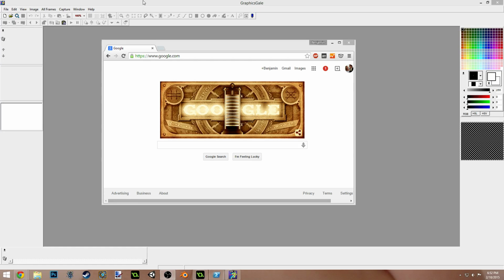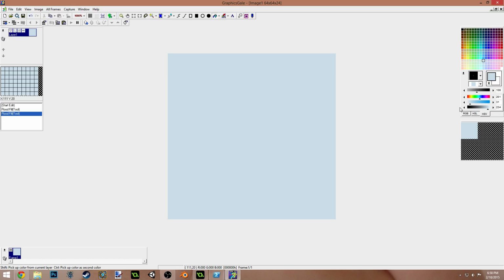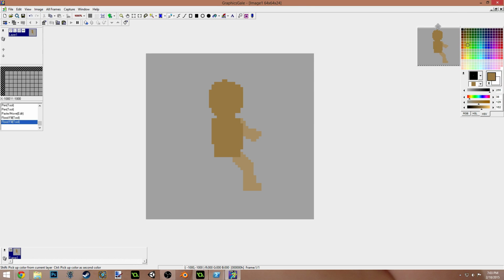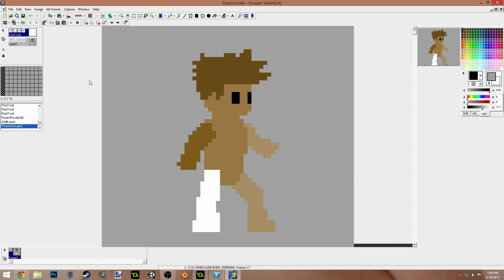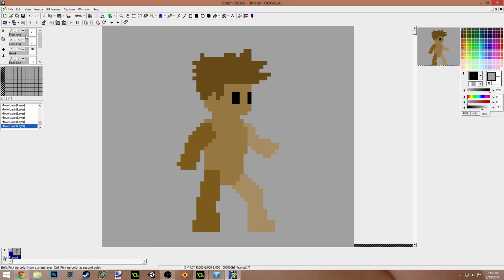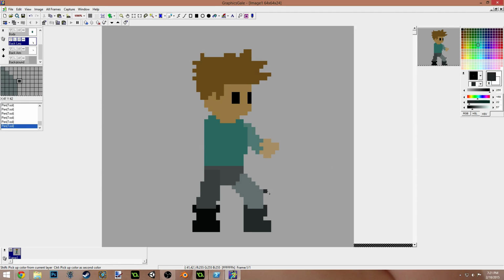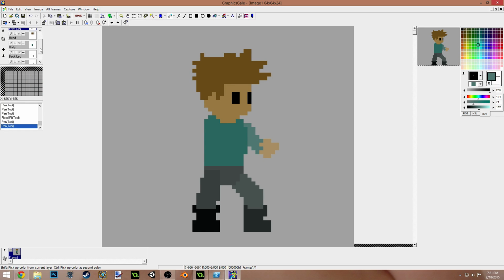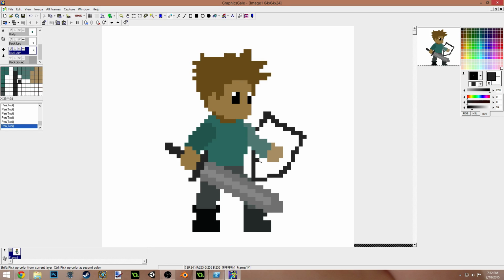[Let's Pixel] Character and Sword!